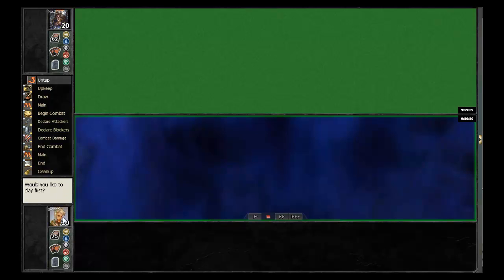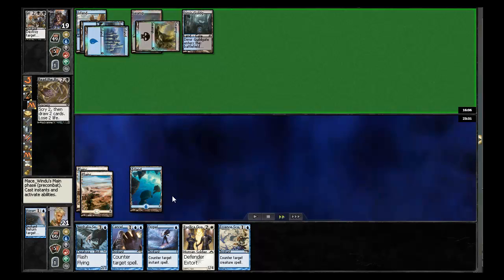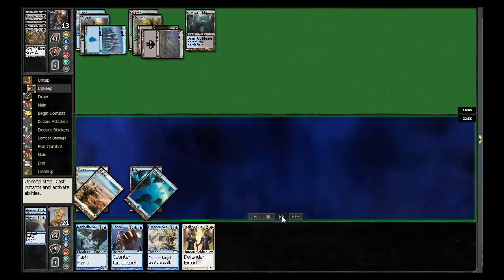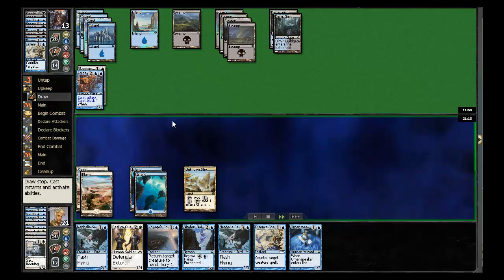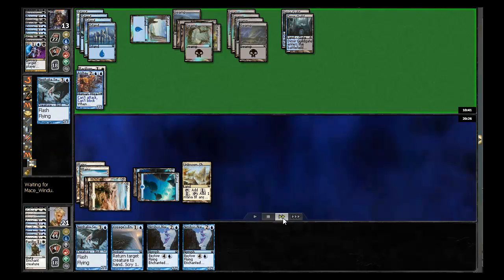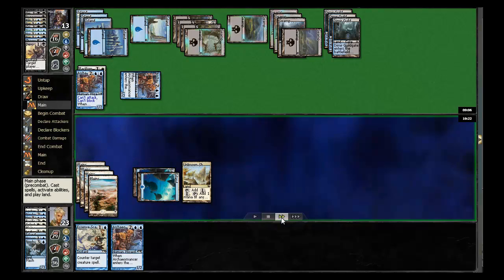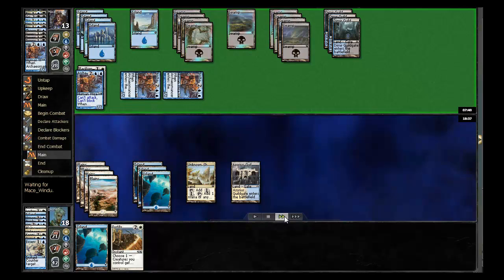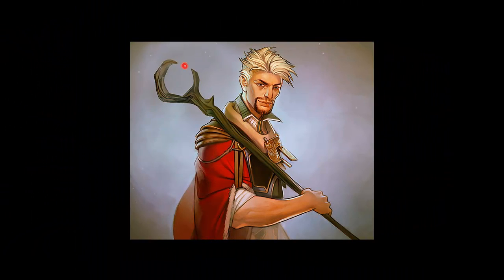UW Control vs Dimir Mill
gwyned commentates on his game from MPDC 23.05, illustrating how to beat Dimir Mill.